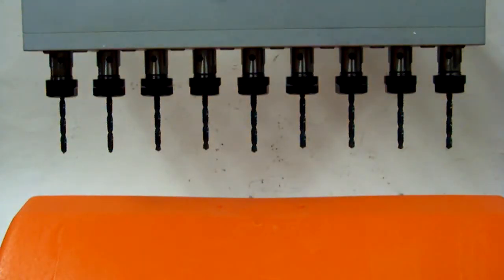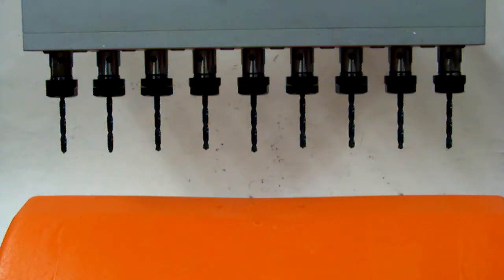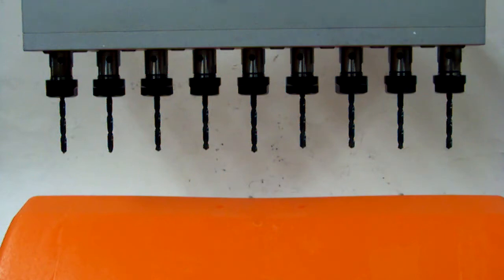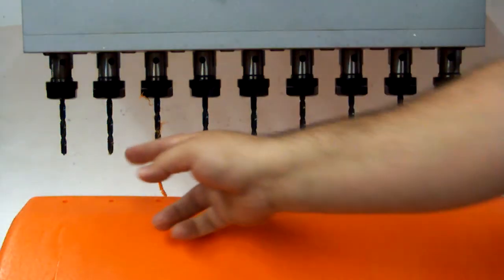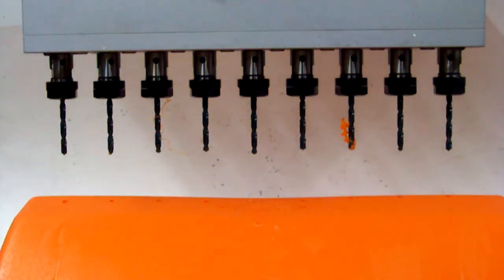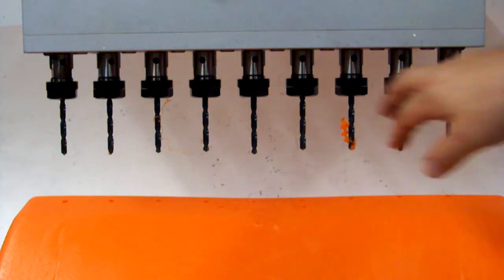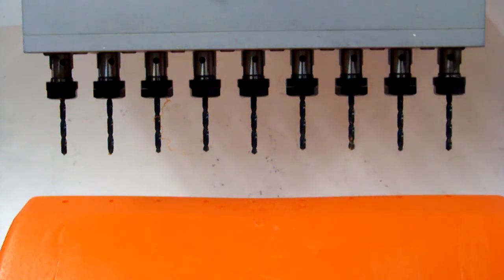Slow RPM HDPE Drilling on Pillar Drill - Nine Holes! - Drill Many Holes - AutoDrill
AutoDrill Multiple Spindle Drilling on 2 HP Pillar Drill Press at Low RPM

A customer wanted us to perform a test drilling.  This is the video of that process.  As you can see, a multiple spindle head mounted to a simple pillar drill press is an excellent idea when you need to drill many holes at a time.

Please see the other two videos of this process showing both an attempt with a 1/2 HP pillar drill press at high RPM (too little HP) and a second attempt at even higher RPM (3000) with the same 1/2 HP drill press.

Of course, the multiple spindle heads work wonderfully on lead screw tap machines, milling machines, pillar drills, drill presses, automatic drill machines, CNC-type machines, etc.